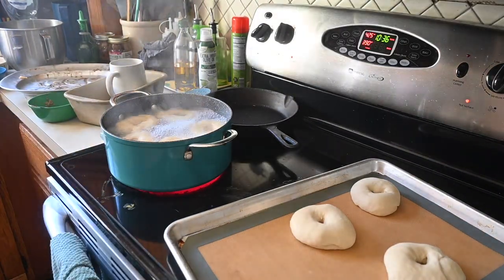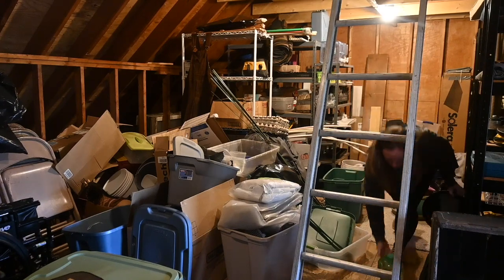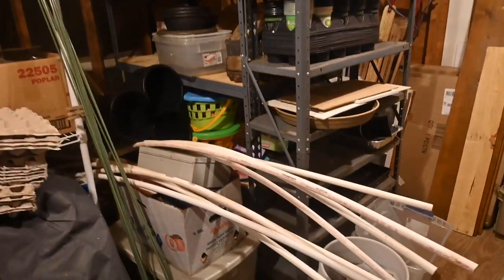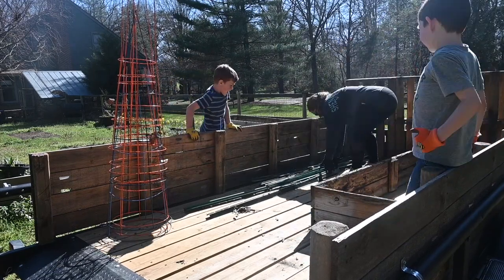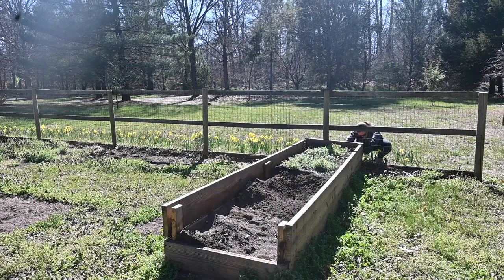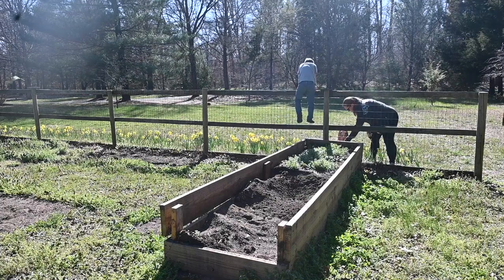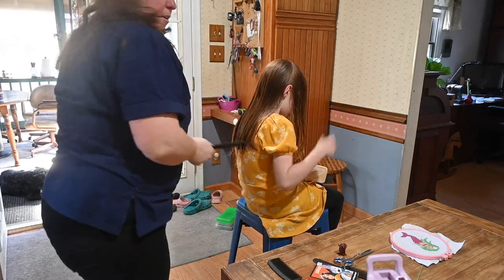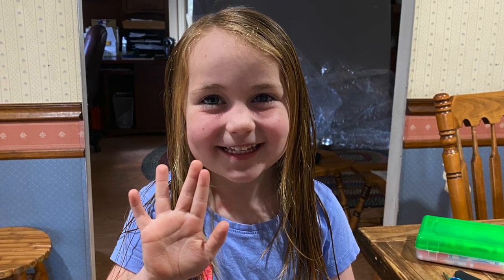Struggling with Balancing Life? Me TOO!!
Amazon Store Front

***HASHTAGS***